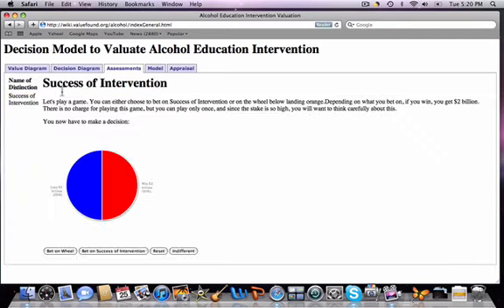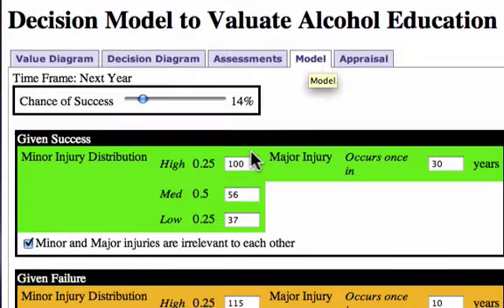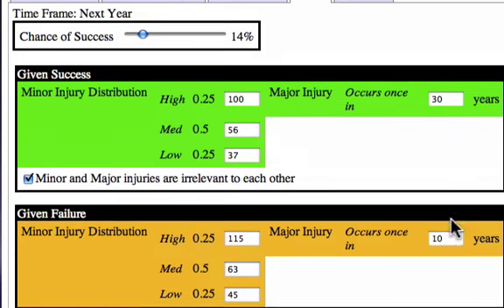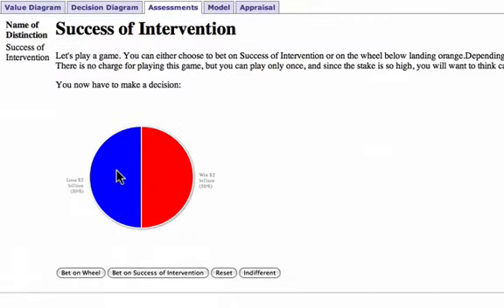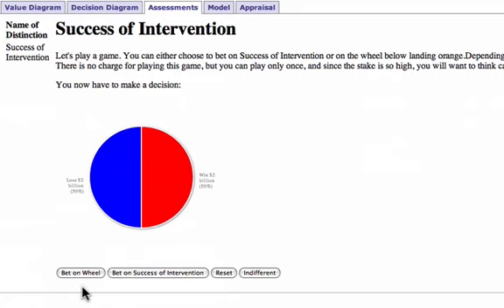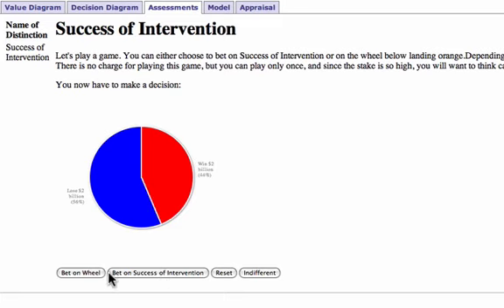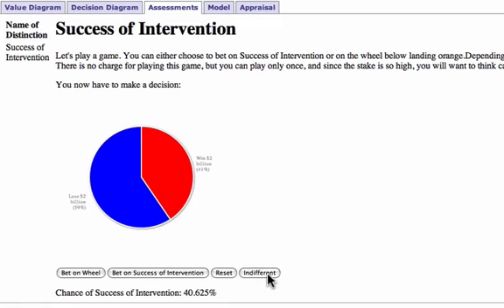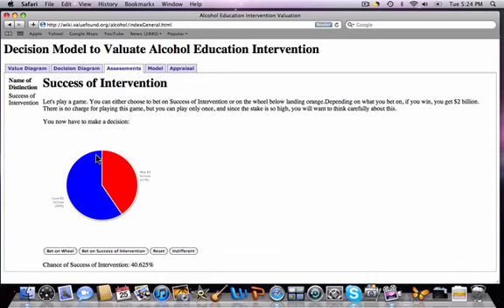Making Assessments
This videos shows how a probability assessment for a binary distinction (success or failure in this example) can be made using a probability wheel